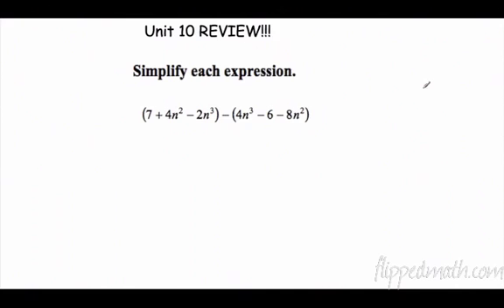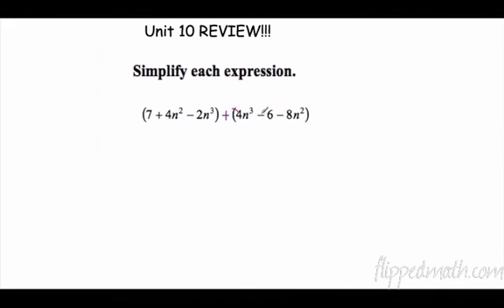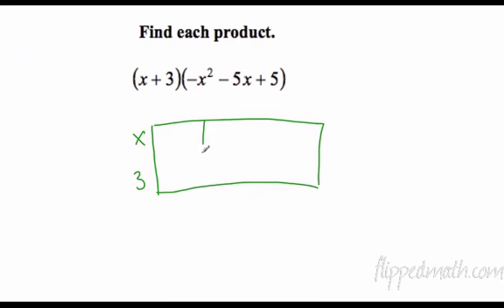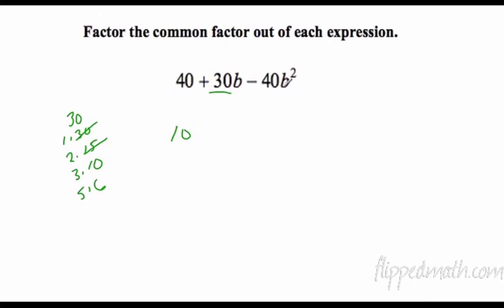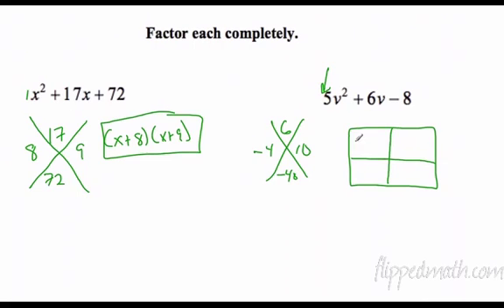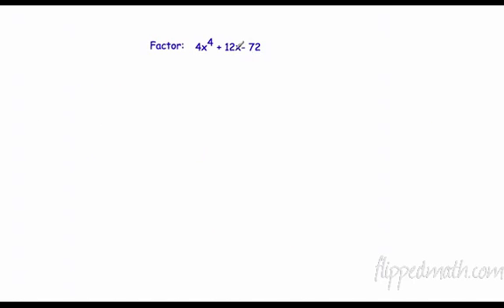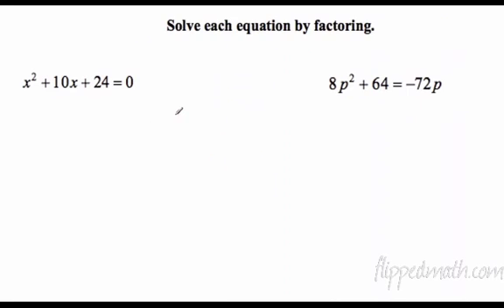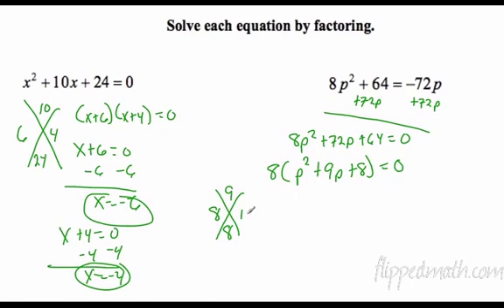a_unit_10_review_893 (1)